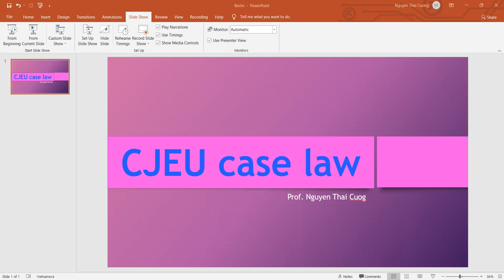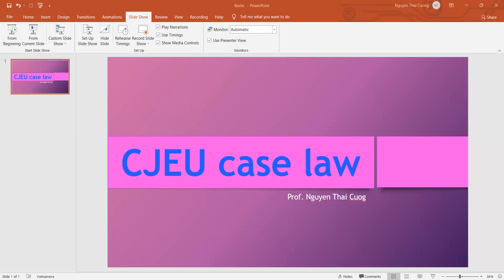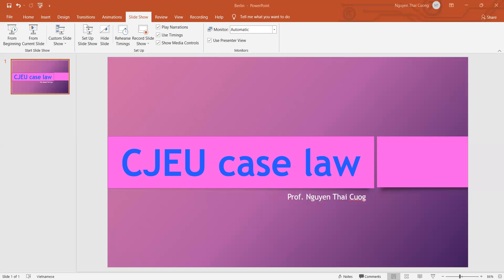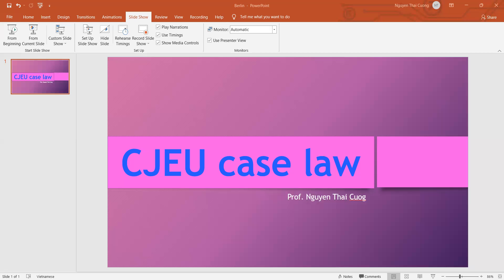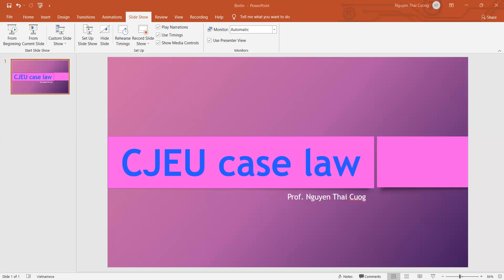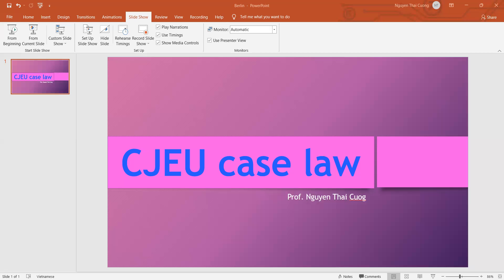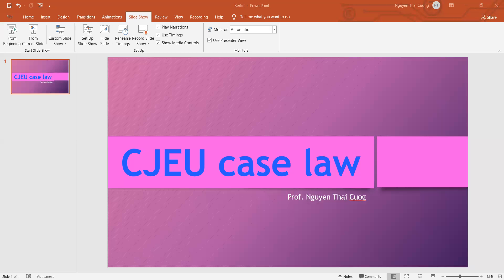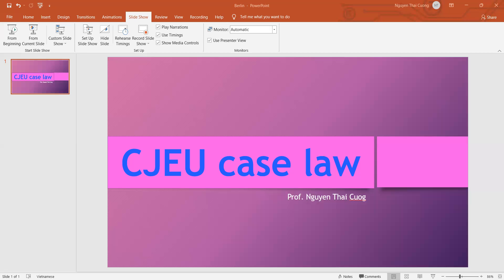Án lệ Luật SHTT _ CJEU Case law